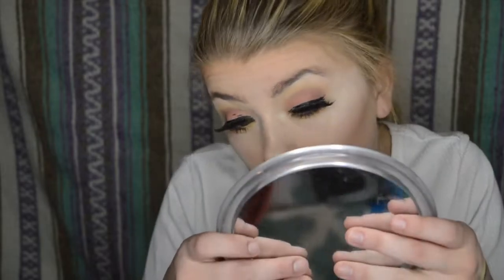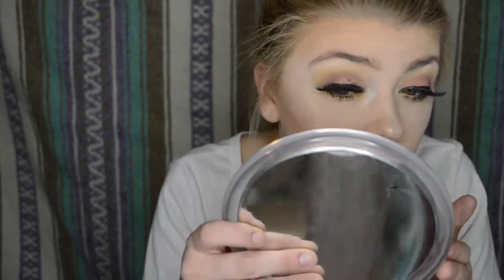!!NO MIRROR MAKEUP CHALLENGE!!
This was an interesting video to say the least. I hope you guys enjoyed  it!

Links
Don't forget to check out my artists website to see more of my work!